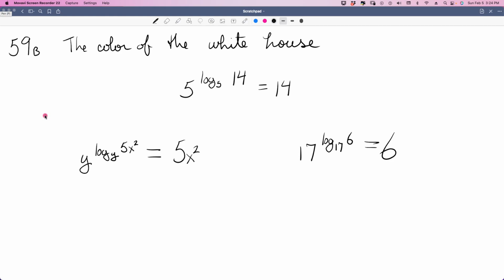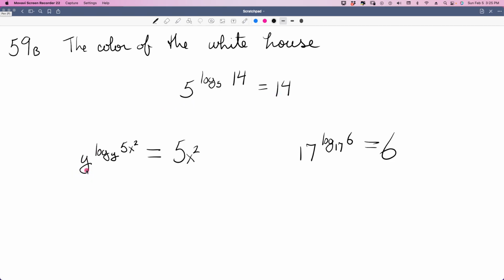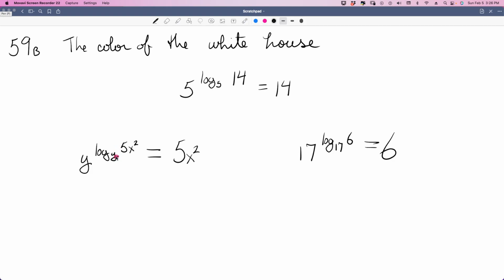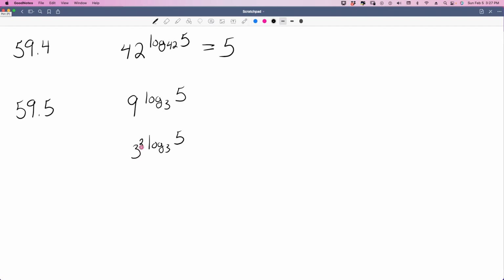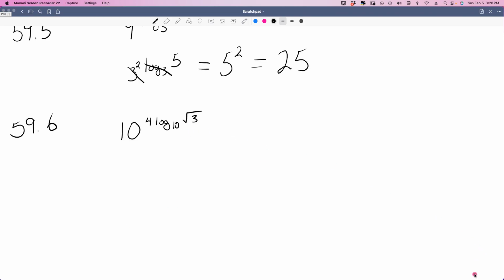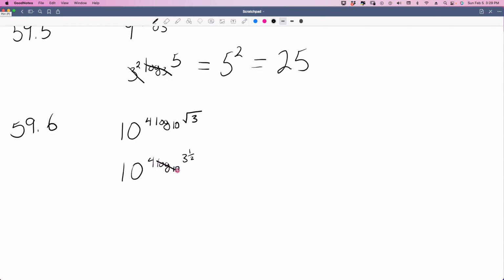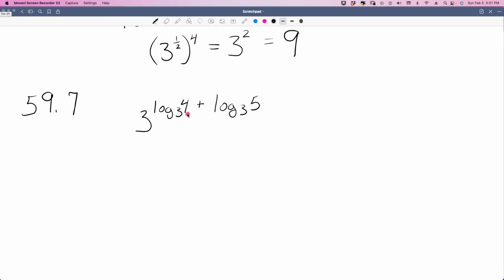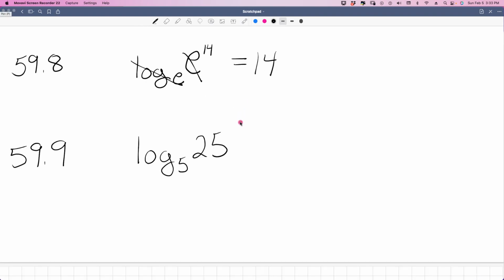a359b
the color of the white house